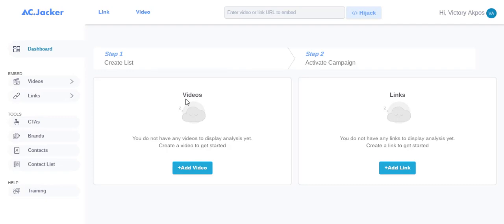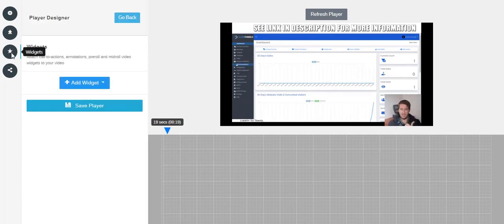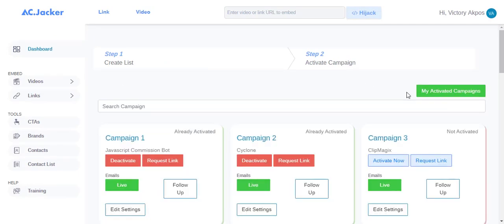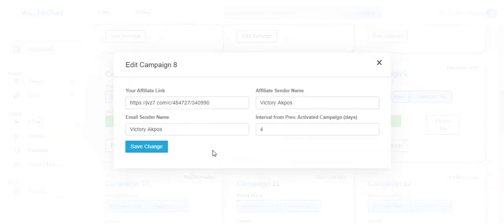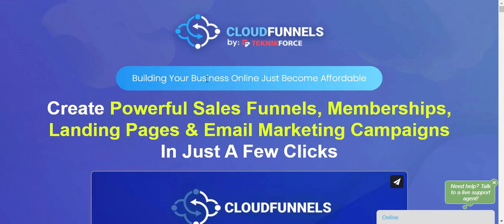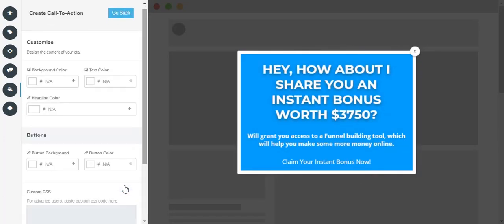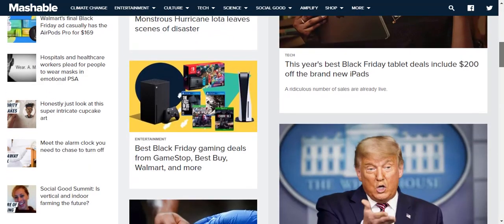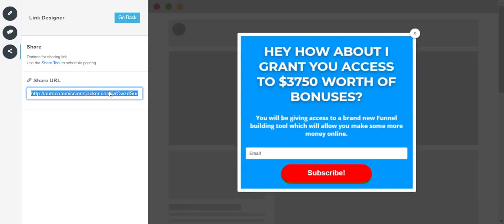Auto Commissions Jacker Review & Demo 🔆 AutoCommissionsJacker Review + Demo 🔆🔆🔆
Auto Commissions Jacker Review, Demo & $5697 Bonus - AutoCommissionsJacker Review

Auto Commissions Jacker Review! What is Auto Commissions Jacker and do you even need it? I know first hand just how annoying it can be to have to learn multiple software tools and then to try to get them to all work together. When I was starting out online, I tried to do it all manually… ...but I quickly realized I would never be able to make the kind of money I wanted to make, and also have the free time I wanted in my life doing things this way. So like most online marketers, I started buying software! I bought multiple traffic tools. I bought website builders. I invested in multiple email marketing apps and autoresponders… Within a couple of years, I’d amassed a couple dozen software tools… Some were charging me monthly fees, and the worst part was that I wasn’t even using all of the software I was paying for… now you don't want to do that - you want this all-in-one-app instead!

Auto Commissions Jacker Review - As technology advances, there are all sorts of software tools that will help you get results online. These days, it’s almost impossible to have a successful online business without software. And if you want to save time, grow a big list, and make as much possible with the least amount of effort possible, you need the following software tools:

- Traffic-getting software
- List-building and management software
- Autoresponders for following up with your leads
- Page building tools for creating landing pages and opt-in pages
- Conversion software for turning traffic and leads into money in your pocket
- Automation tools for tying it all together, saving you time, and giving you the flexibility to work IN your business and not on your business

The problem is you end up with multiple software tools that you need to use if you want to automate your business, get traffic, get leads, and make money. This can quickly become expensive, time-consuming, and overwhelming… and when you get overwhelmed, it’s really easy to get unmotivated and lose focus…

Watch my full Auto Commissions Jacker Review and demo above and check out the Auto Commissions Jacker bonuses below too!

- Art